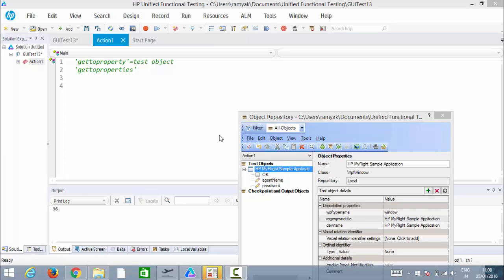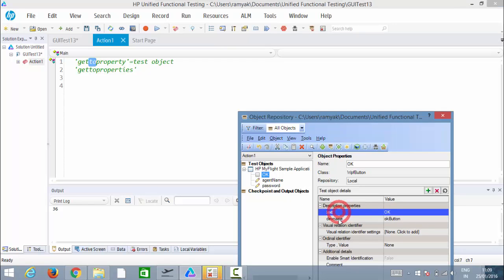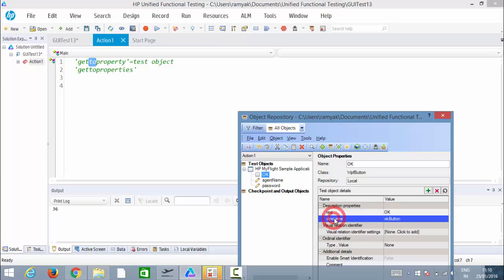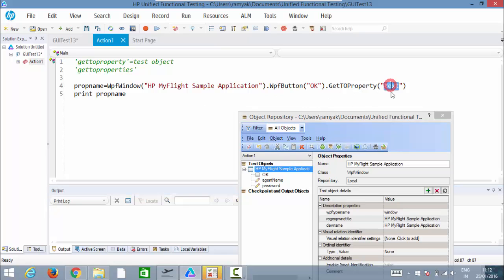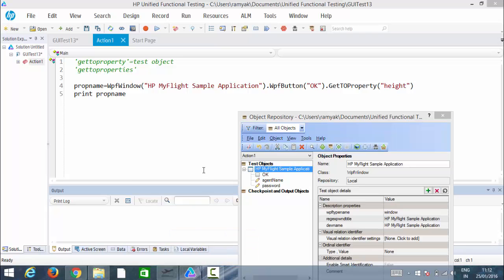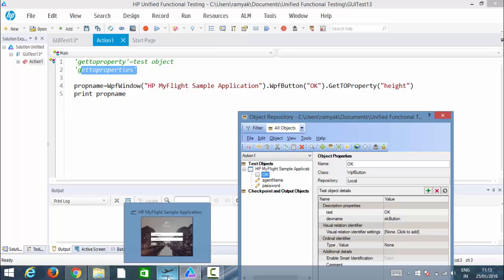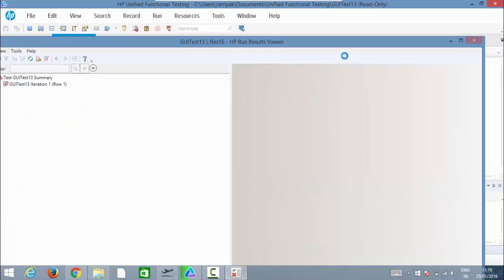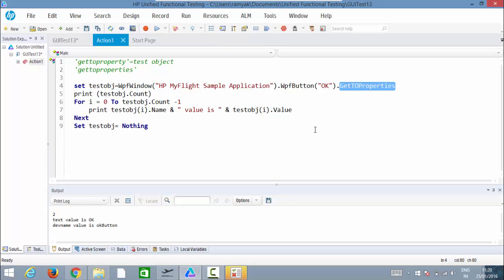Get to property in UFT [gettoproperty] with real time example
gettoproperty to stands fro test object
to get the properties of test object basically we will b using this concept
 full video classes at reasonable price
or